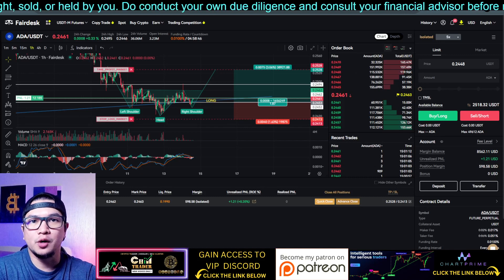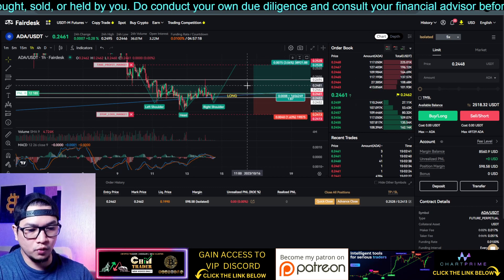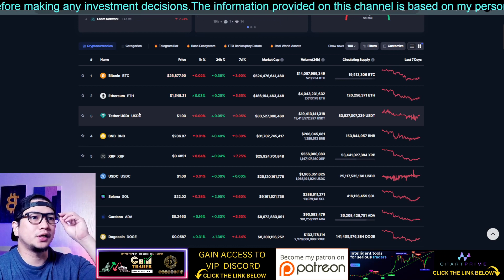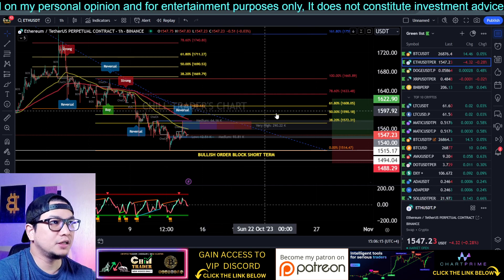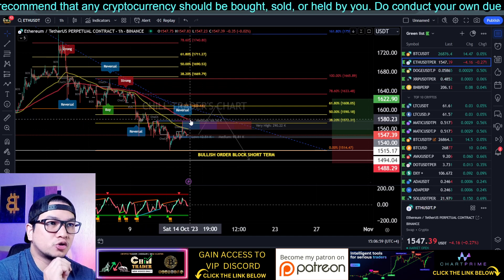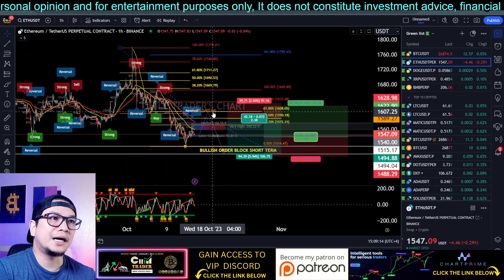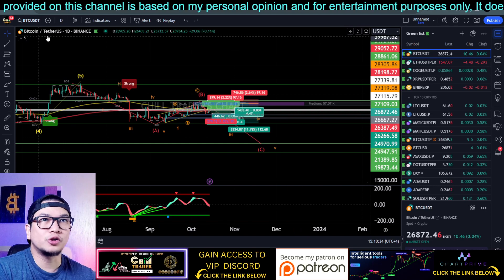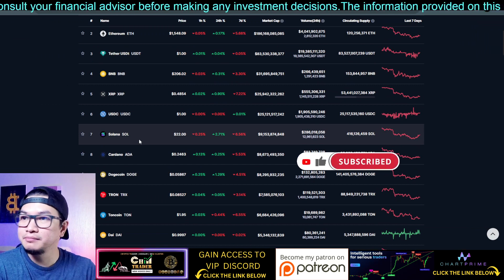BITCOIN - ADA - ETHEREUM - SHORT TERM TARGET!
Sign Up For A FairDesk Account:
✅ FREE VIP 1 for 5% trading fee discount
✅ No KYC & VPN compulsory for all regions user 👇

⚡️ Trade with me on OKX and get a bonus of up to $10,000 for the first deposit via this link: 👇

Accuracy of Information: I will strive to ensure the accuracy of the information on this channel although it will not hold any responsibility for any missing or wrong information. You understand that you are using any and all information available here at your own risk.

Non Endorsement: The appearance of third-party advertisements and hyperlinks on this channel does not constitute an endorsement, guarantee, warranty, or recommendation. Do conduct your own due diligence before deciding to use any third-party services.